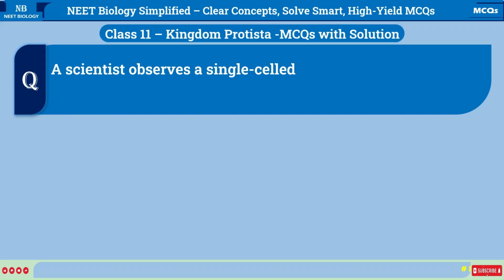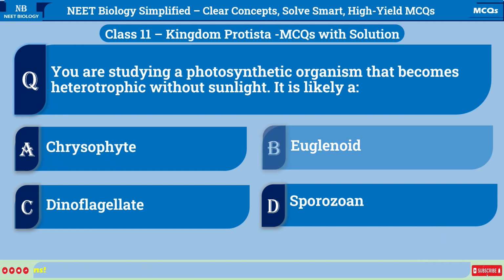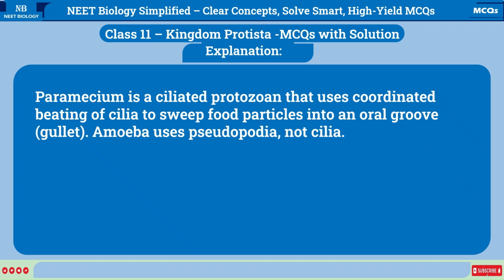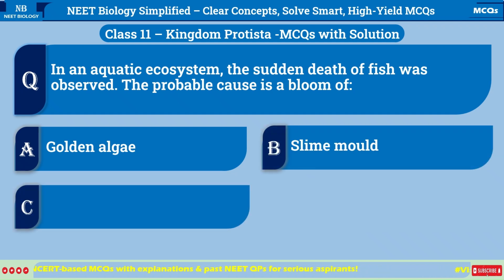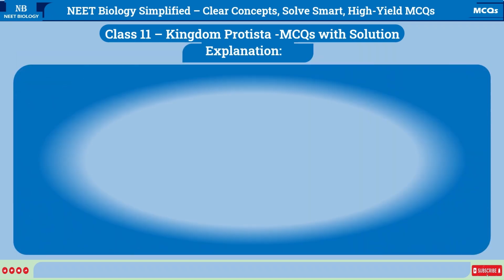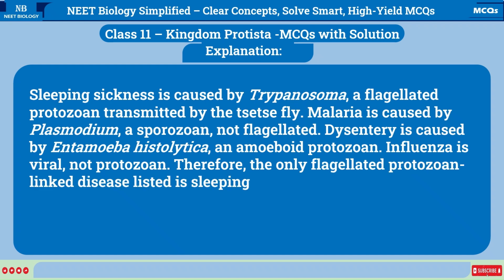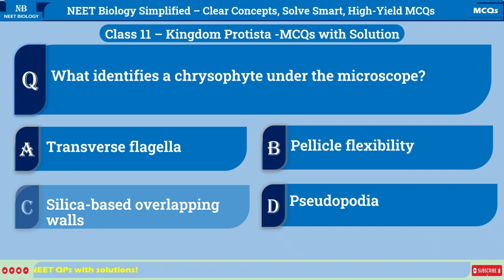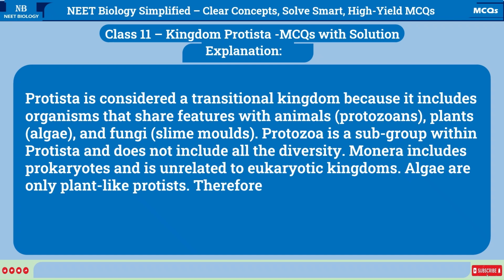Kingdom Protista | Top 10 NCERT MCQs with Explanation (Part 2) | Class 11 Biology | NEET 2026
Master the Protista Kingdom from Classification of Living Organisms with these Top 10 NEET Biology MCQs explained in detail! 🧫✨
Each question is based on NCERT Class 11 Biology Chapter 2 and helps you understand key exam concepts such as:
✅ Chrysophytes & Diatoms (Silica Cell Walls)
✅ Dinoflagellates and Red Tides (Gonyaulax)
✅ Euglenoids and Their Pellicle
✅ Diatomaceous Earth and Filtration
✅ Protist Reproduction Strategies
✅ Amoeba and Pseudopodia Function
✅ Slime Moulds’ Saprophytic Nutrition
✅ Euglenoid Pigments like Higher Plants
✅ Infective Spore-like Stage of Sporozoans
✅ Diatoms as Primary Producers in Oceans
📘 Perfect for: NEET 2026 | Class 11 & 12 Students | Biology Chapter Revision
🎯 Focus: Kingdom Protista | Classification of Living Organisms | NCERT-Based NEET Questions
👉 Watch till the end and comment your score below!
📚 Chapters Covered:
• Kingdom Protista